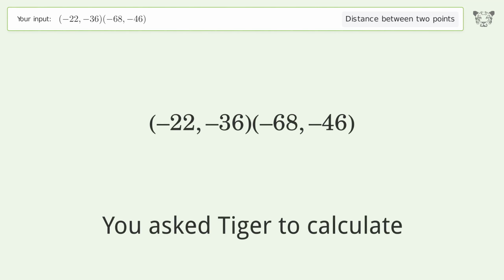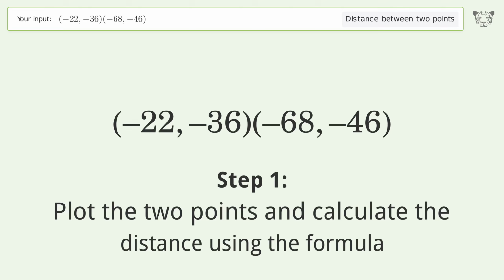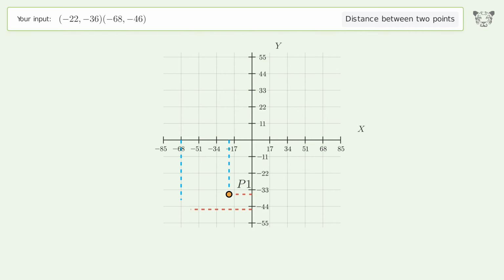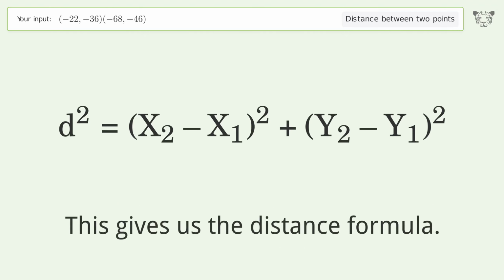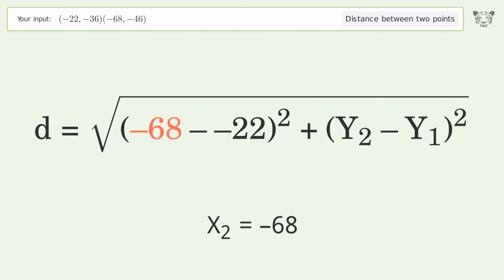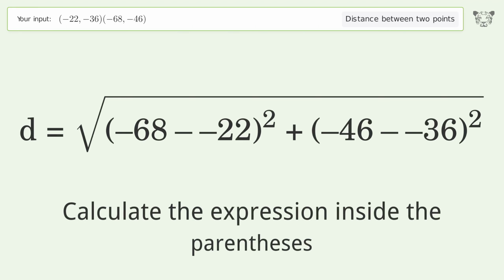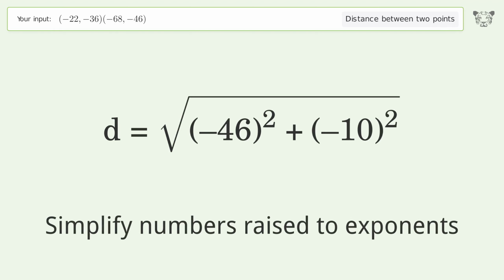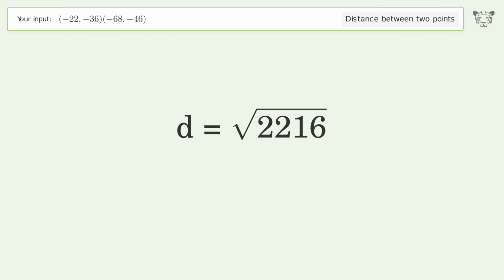Find the distance between two points p1 (-22,-36) and p2 (-68,-46): Step-by-Step Video Solution